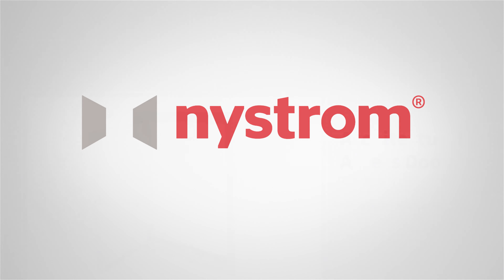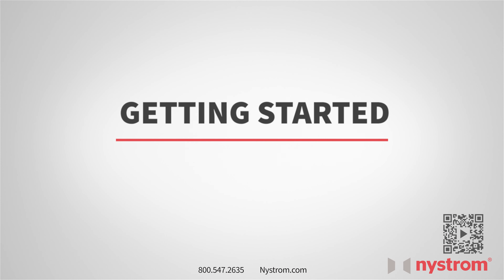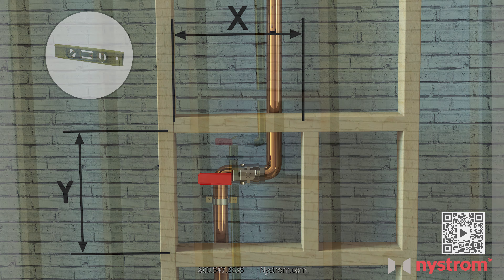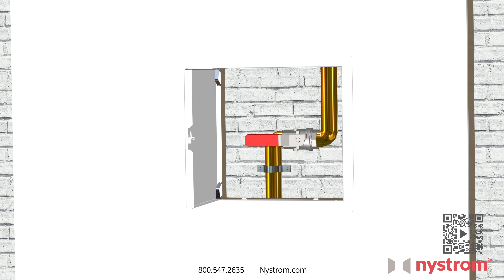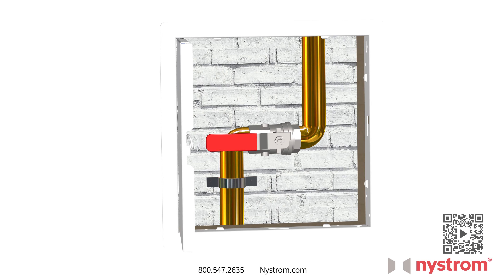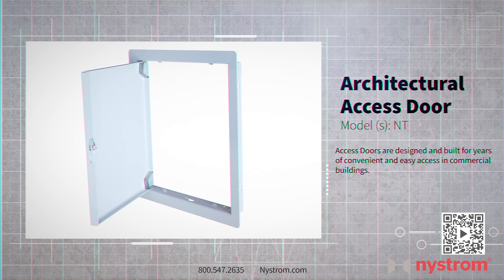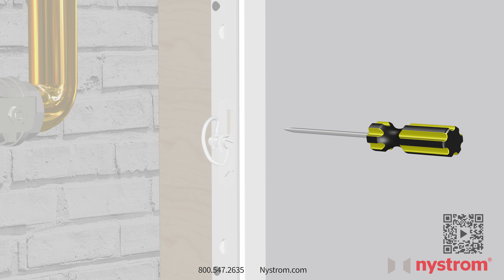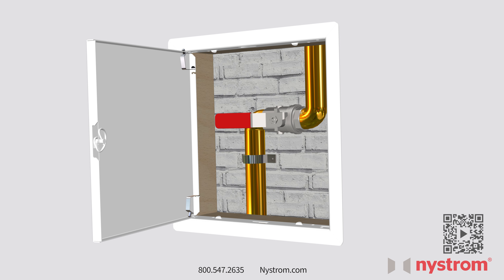Architectural Access Door (NT) - Installation Video